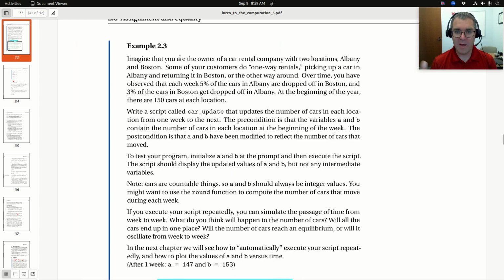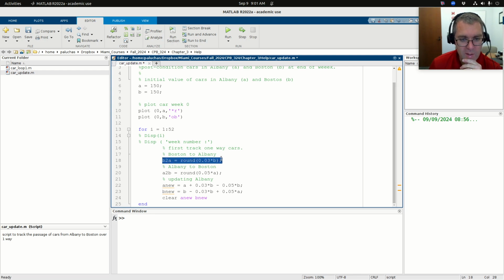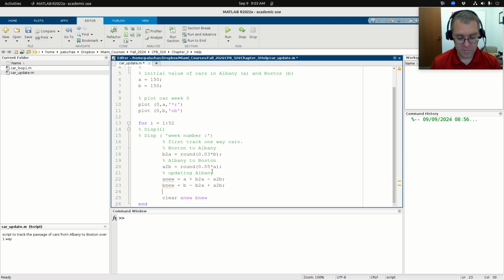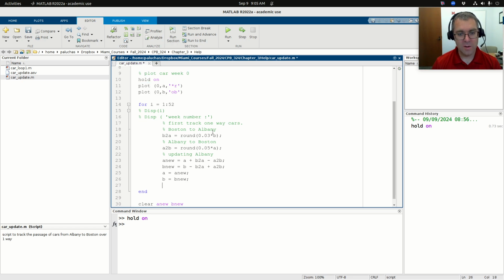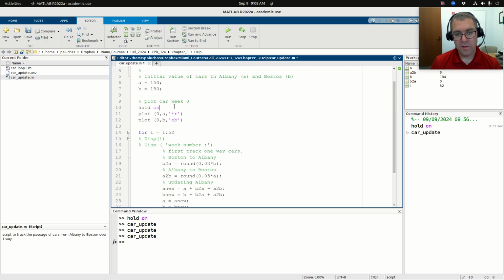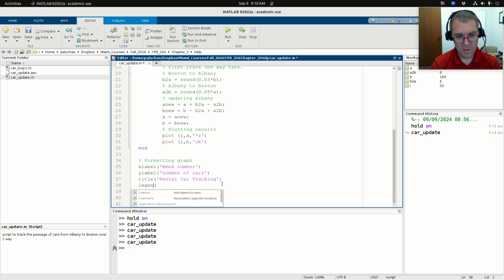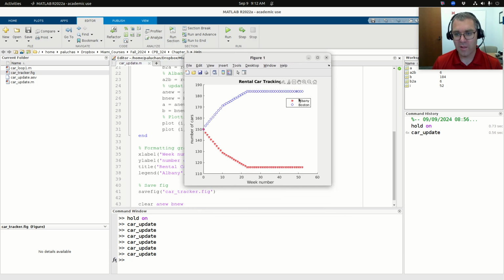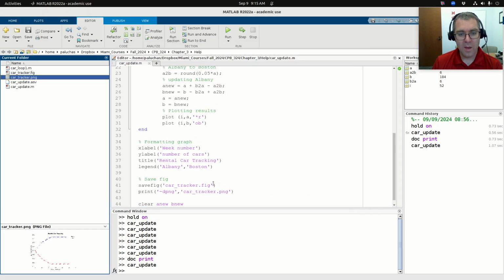MATLAB for loop and plot debug help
I Chapter 2 we wrote a script to track the passage of cars between Albany and Boston after one week. Then in Chapter 3, we updated the script first by adding a for loop to automate tracking cars over a period of 1 year, and then by plotting the results. A student reached out to me for help with their script. This screen cast is of me debugging their code.

If interested, a link to a survey to obtain the current version of the text is provided below: